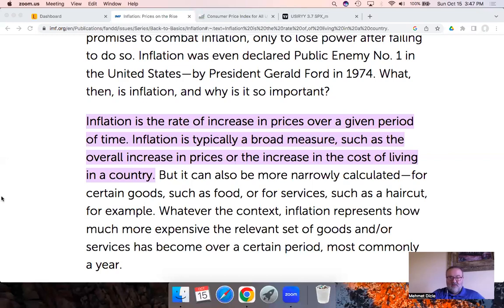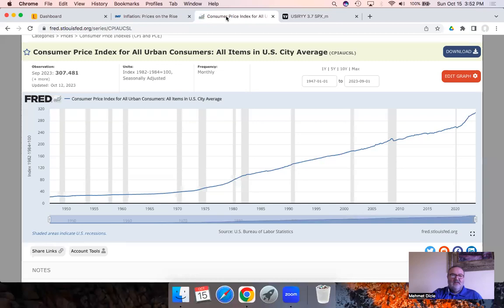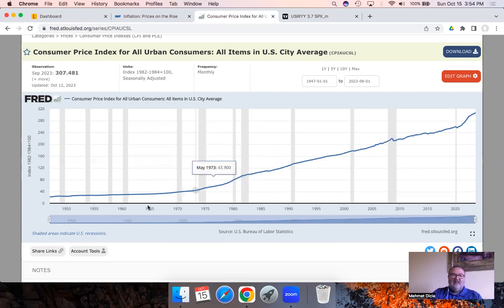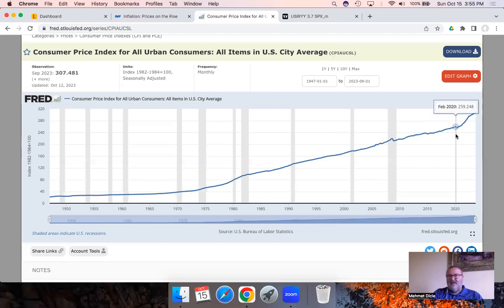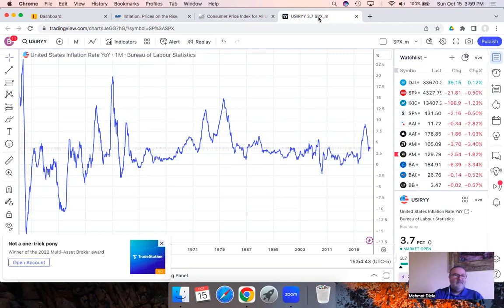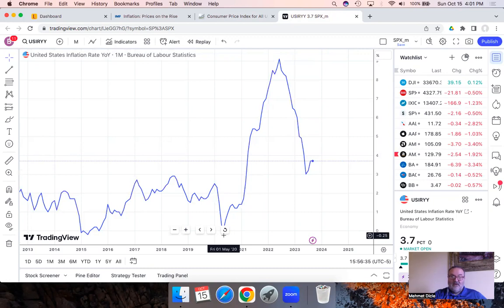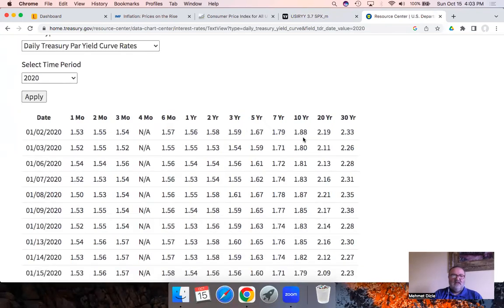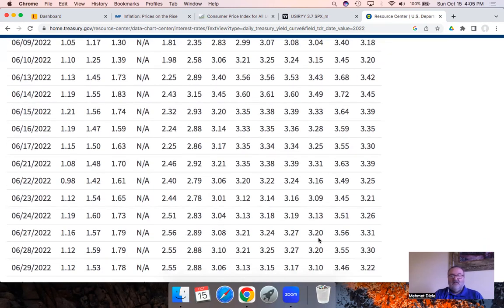Relationship between inflation, interest and FX rates: Inflation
In this classic finance lecture, Dr. Mehmet Dicle explains Relationship Between Inflation, Interest and FX Rates: Inflation as part of the playlist Finance Lectures: The Classics. This lecture introduces inflation and explains why it is an important starting point for understanding interest rates, exchange rates, and international finance.

This lecture includes:
• What inflation means in finance and economics
• How inflation affects purchasing power
• Why inflation matters for interest rates
• The connection between inflation expectations and financial decisions
• How inflation can influence foreign exchange markets

This lecture is for:
• Students studying international finance or macroeconomics
• MBA students reviewing financial market concepts
• Business professionals who want a practical finance refresher
• Anyone interested in understanding inflation, interest rates, and FX rates